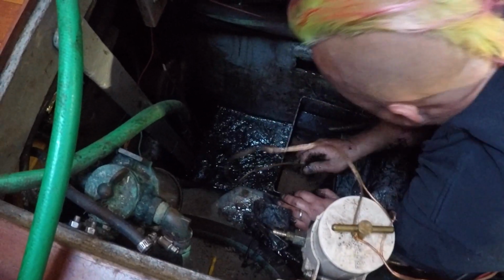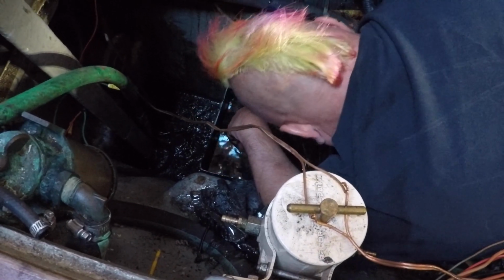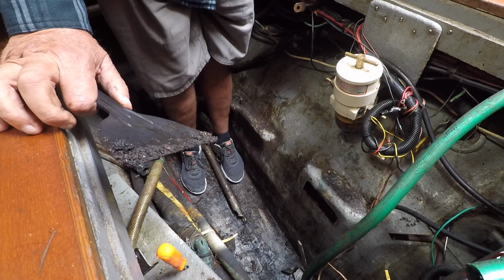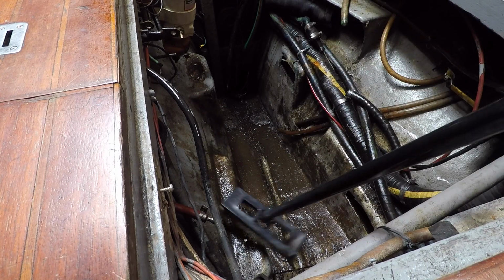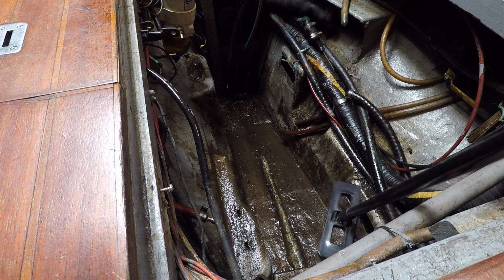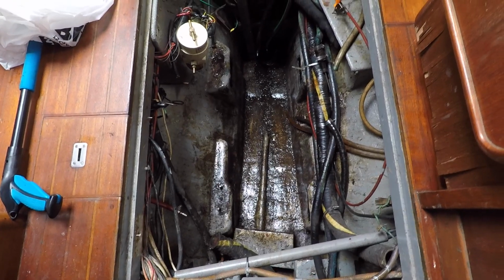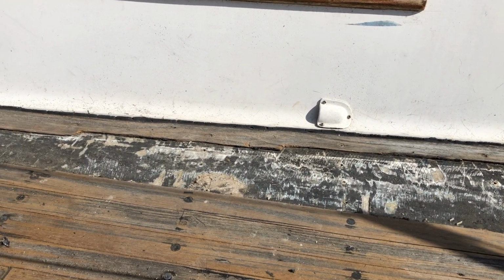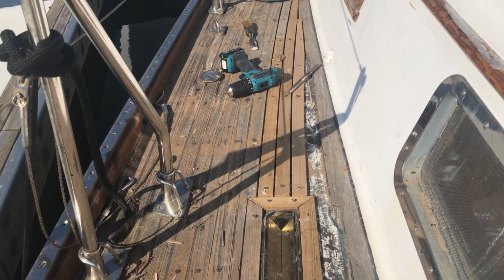THE REFIT EP 3: From Diesel Power to Electric?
This Episode is about taking out the old diesel motor and beginning the process of installing a new electric motor from Electric Yacht.

KEEPING THE JOURNEY ALIVE:

Support us if you can and you’ll receive early access to each new video and behind the scenes videos and prizes for Patrons Only.

Amazon Wish List